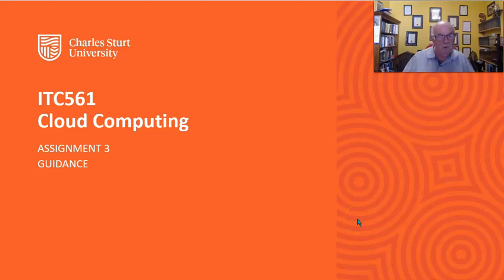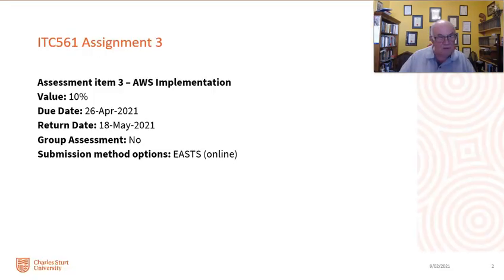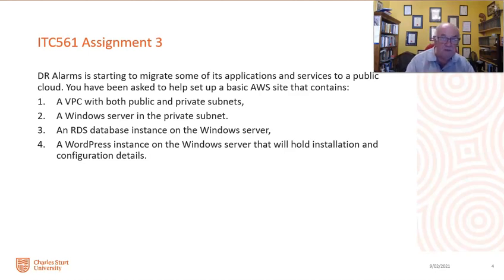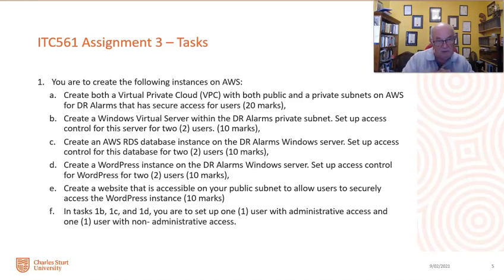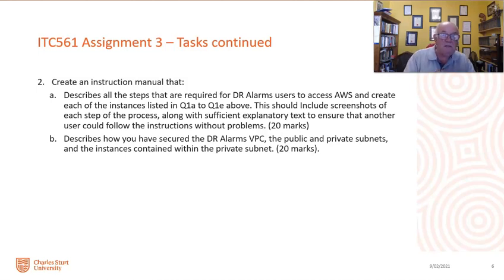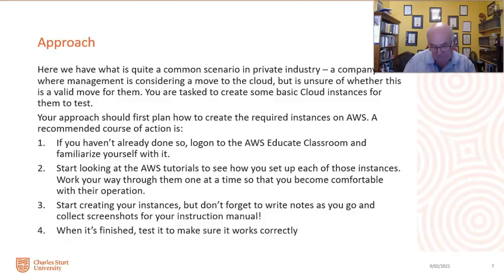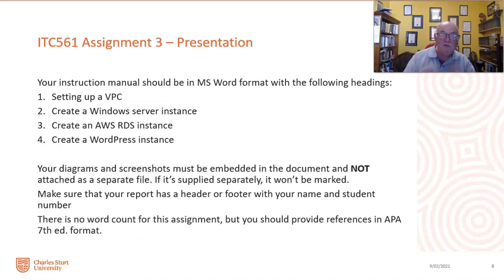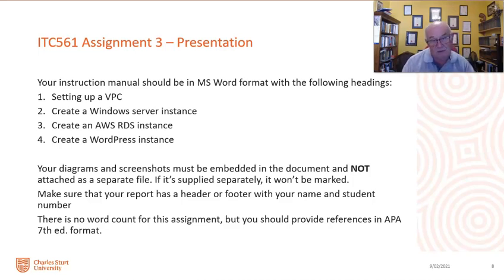202130 ITC561 A3 Guidance